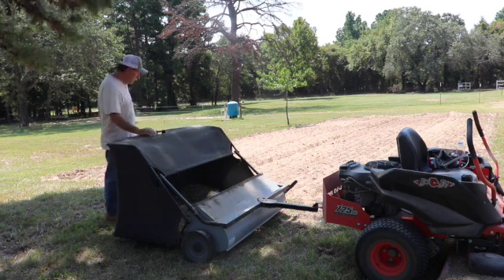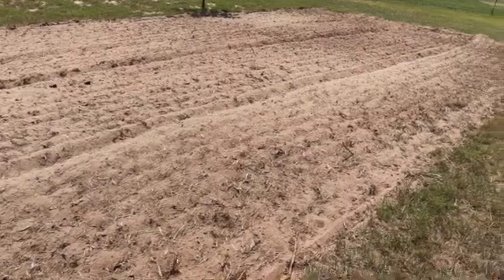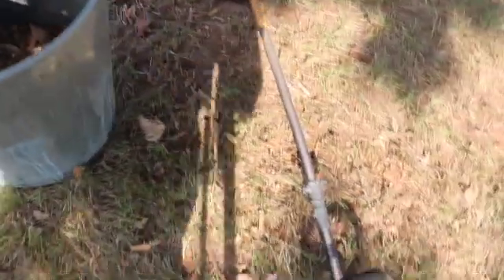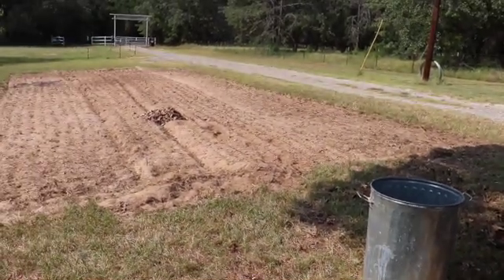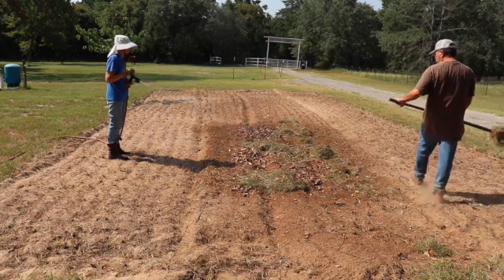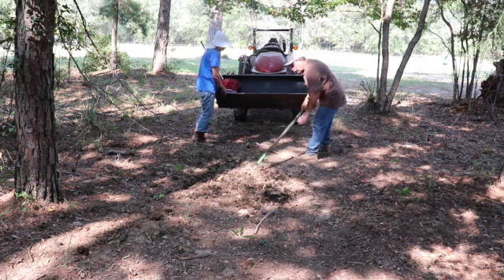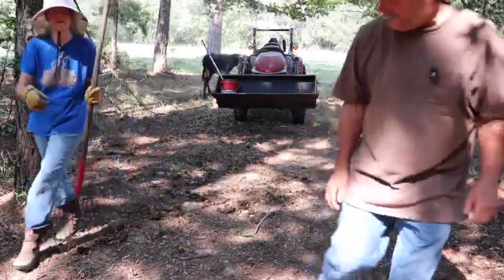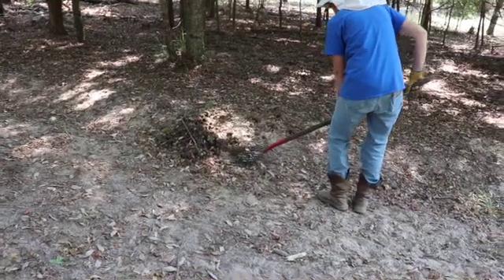Preparing New Garden Soil For Growing Food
We are preparing a new organic garden on Savvy Organics Farm and modern homestead. Collecting materials using a lawn sweeper allows natural materials to amend the soil easily. If the field, we collect leaves and horse manure to add to our homestead garden. This video demonstrates how to shred leaves without an expensive leaf shredder! These are organic fertilizer to increase the organic matter in our homestead garden soil.